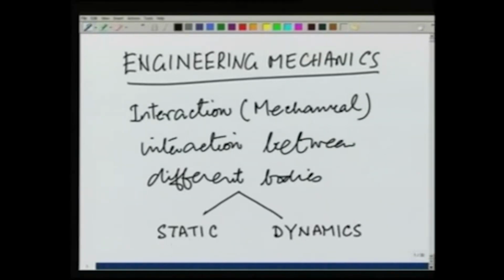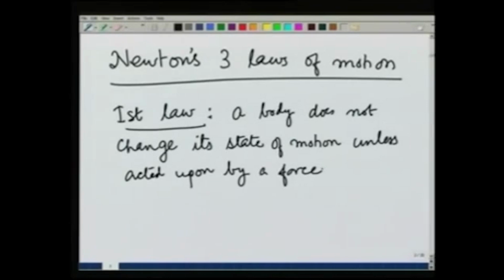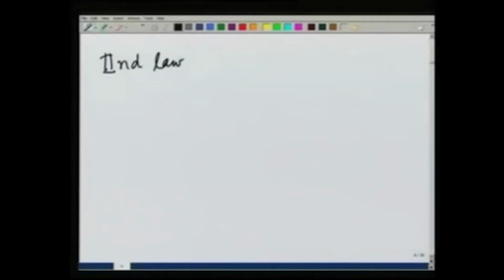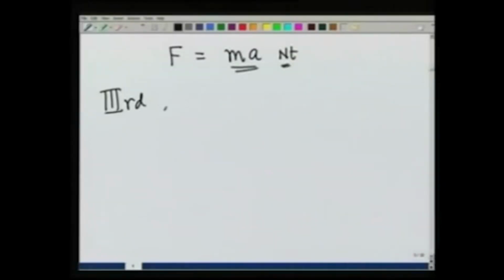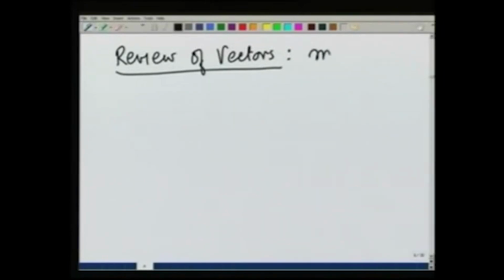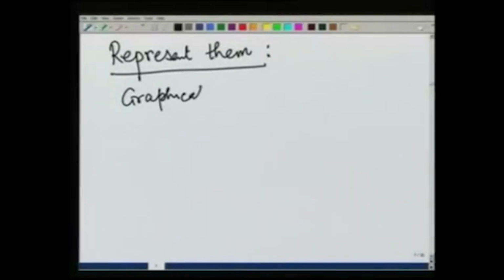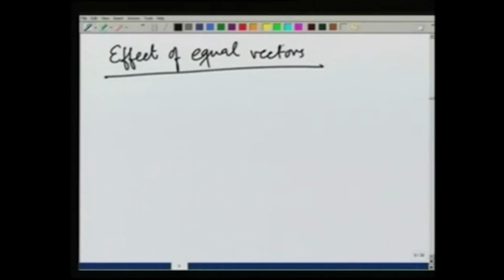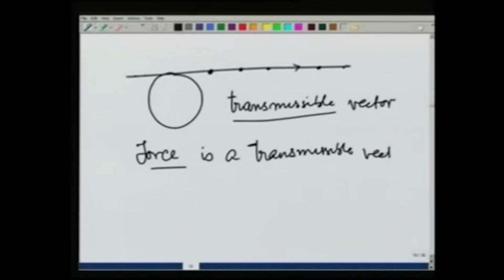Introduction to vectors